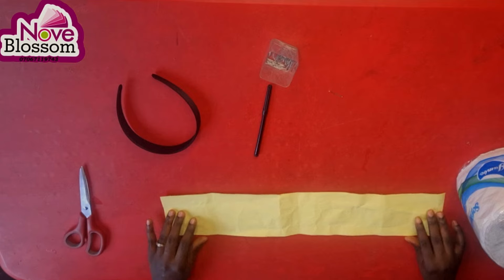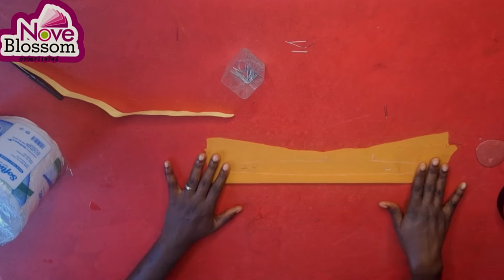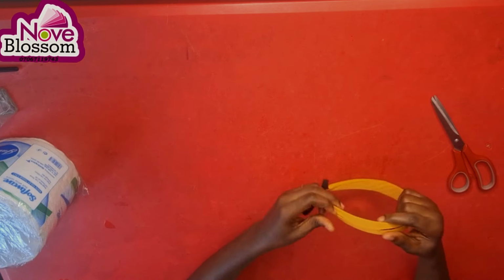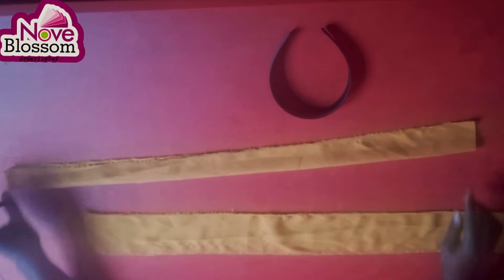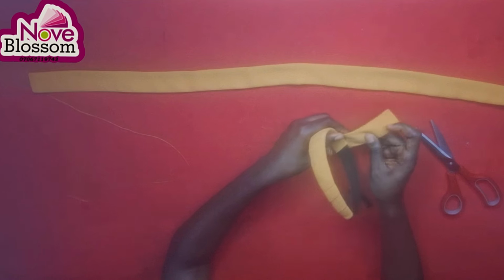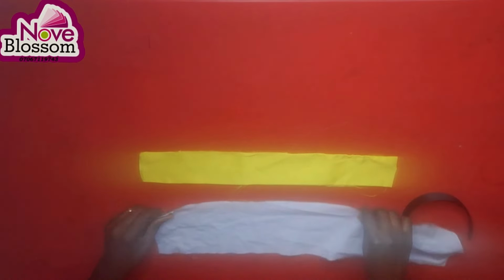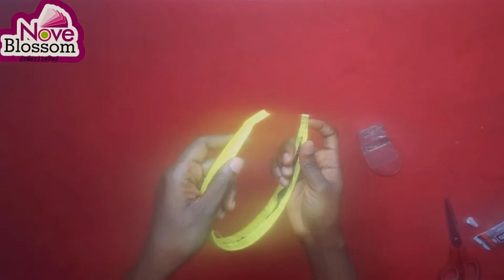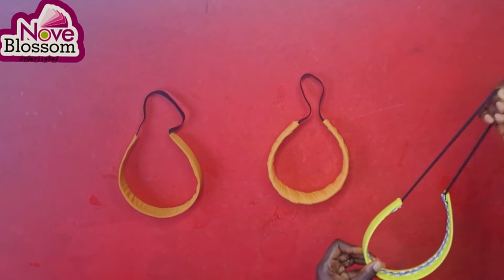Different ways to cover Alice band with fabric (for beginners)